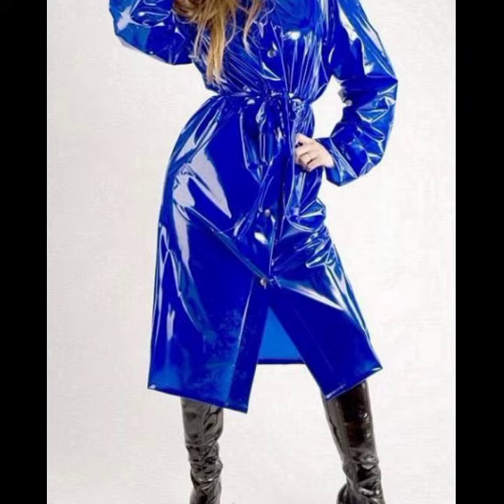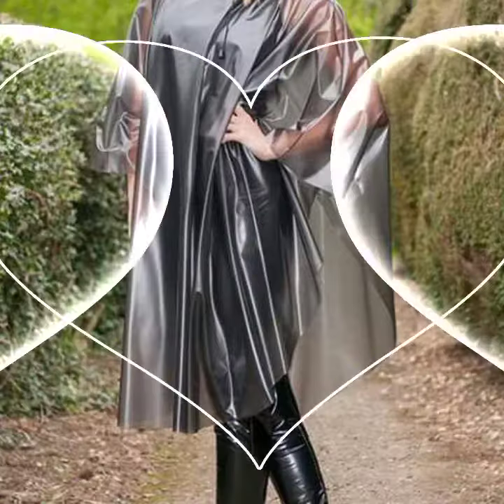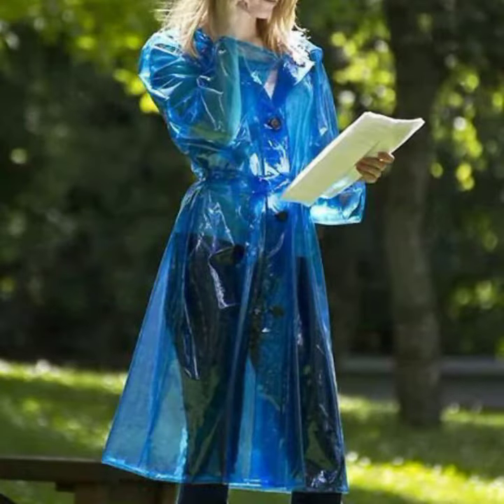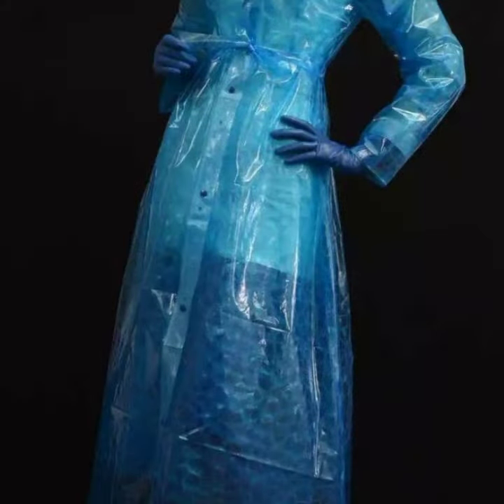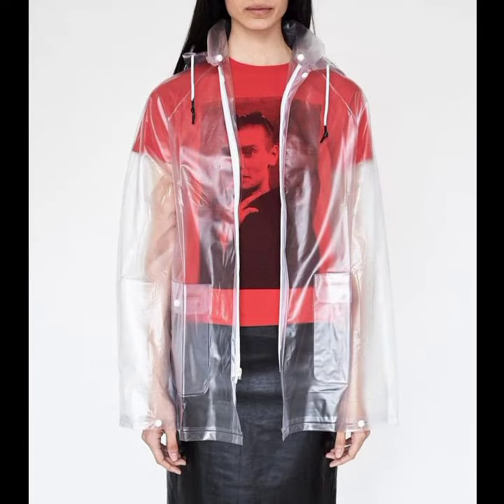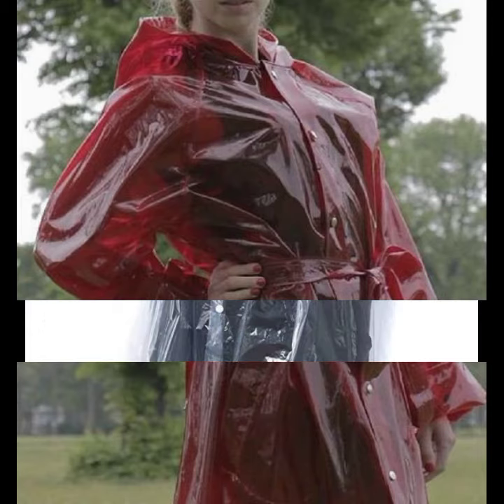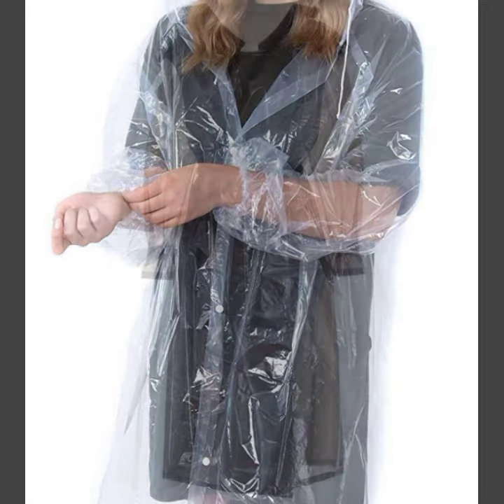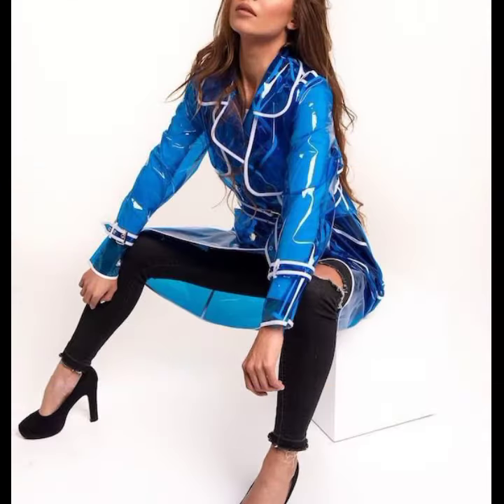best of best top design and ideas for ladies of latex transparent coats design